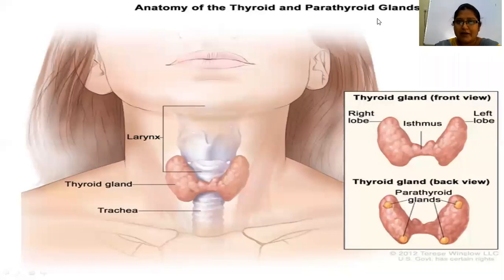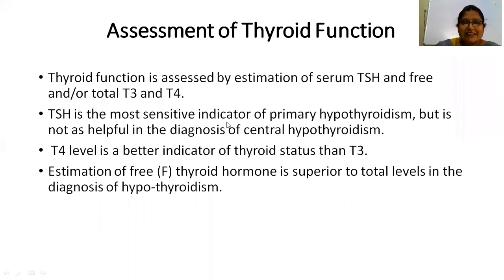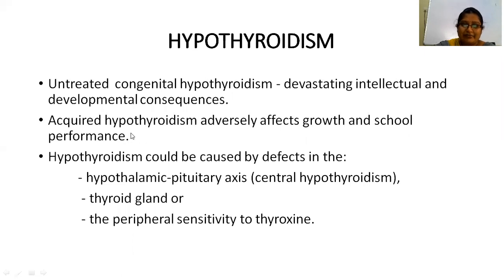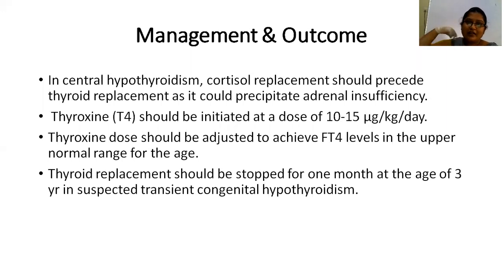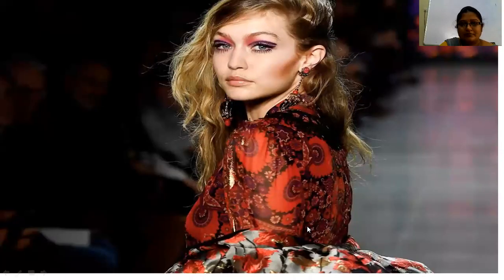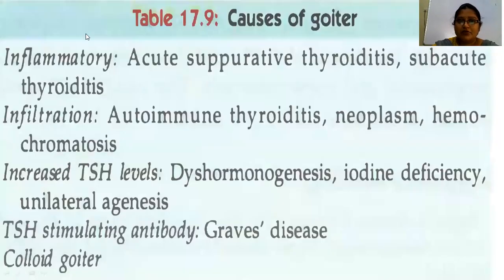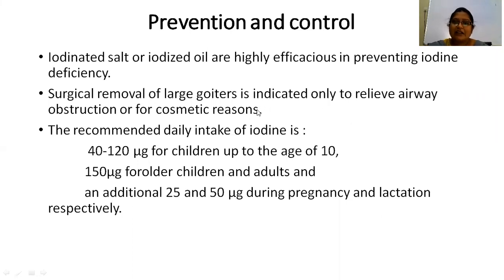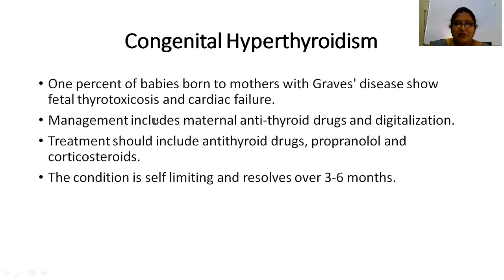Dr N Jayalakshmi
Thyroid disorders in children